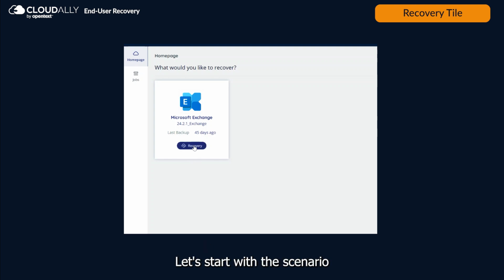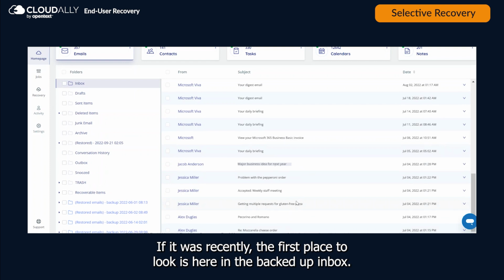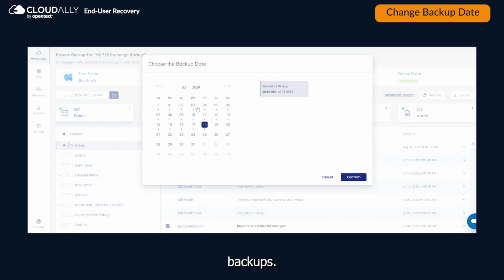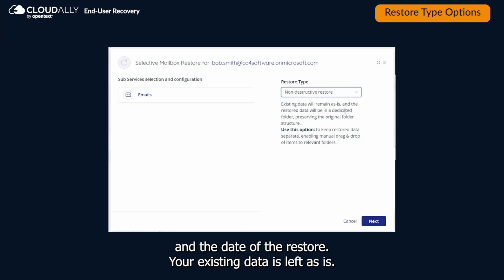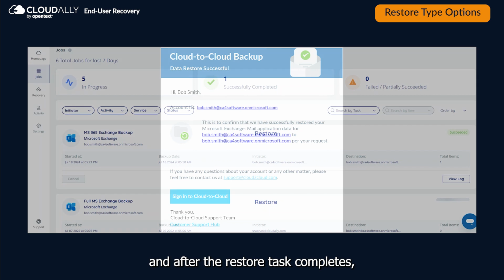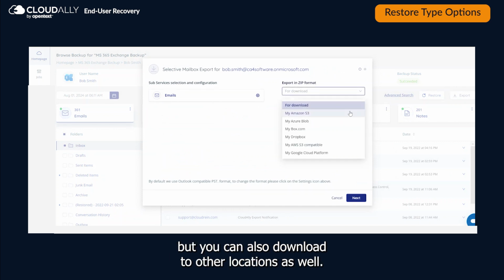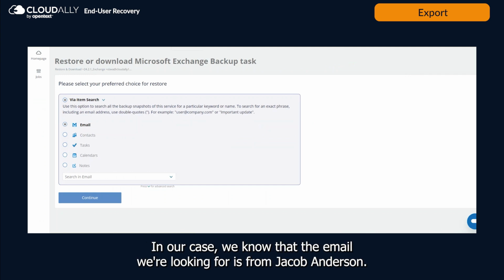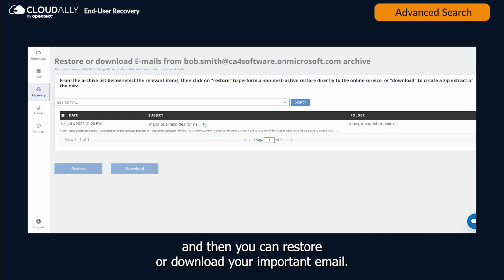CloudAlly End-User Selective Recovery - Restore a single email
Step-by-step instructions for self-service recovery of your missing or lost emails

Never face data loss again! Secure your business-critical SaaS data with the pioneers of Cloud-to-cloud Backup. Start a FREE 14-day full-feature trial of CloudAlly SaaS Data Protection Platform NOW!